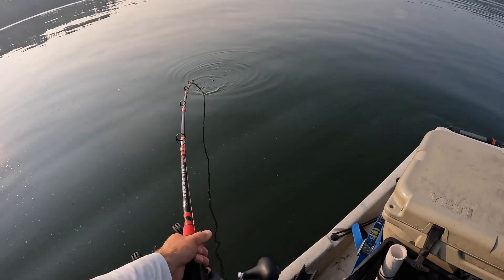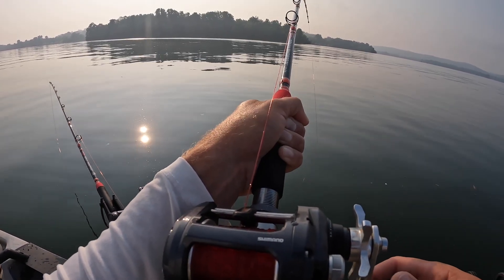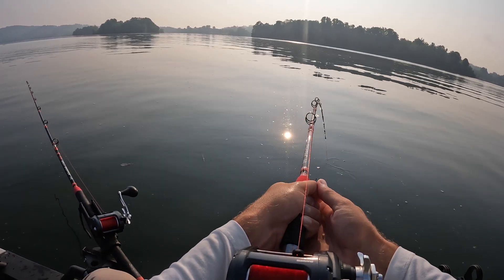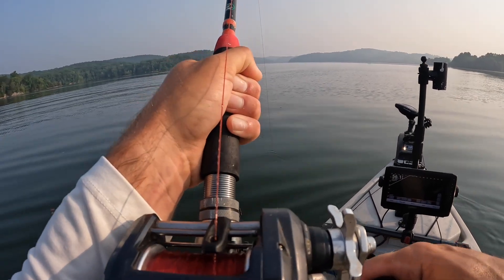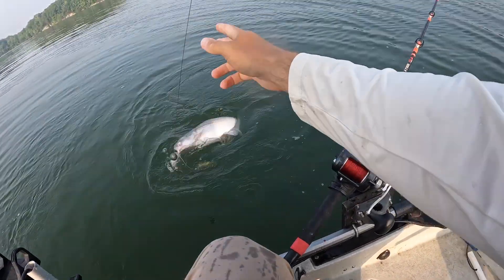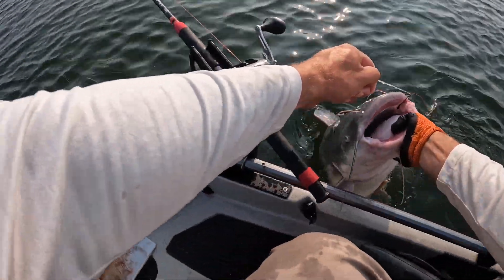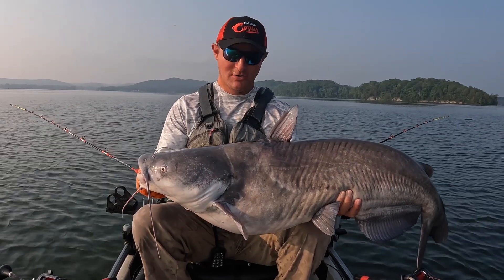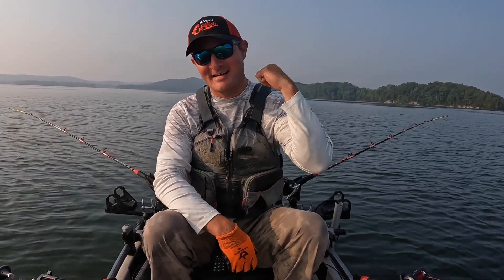Catfish Takes Bait Down HARD!!!!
Channel Membership Perks include:
Exclusive content
Priority response to comments

2lb. Line
Gulp Minnows 1"
1/64 oz. jig heads